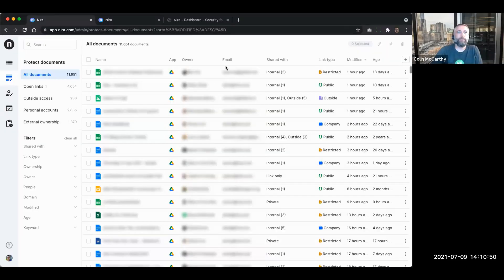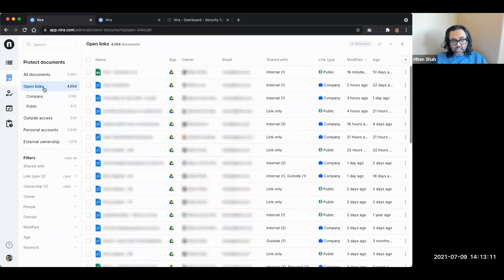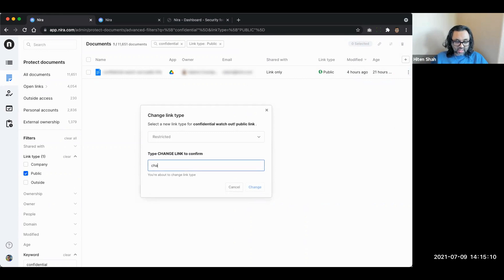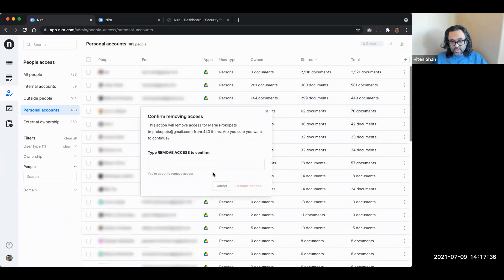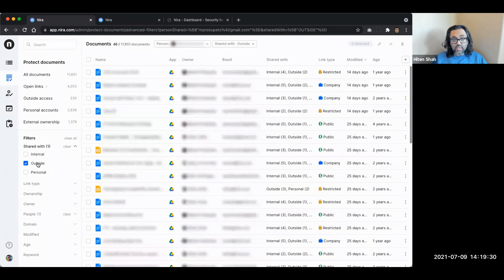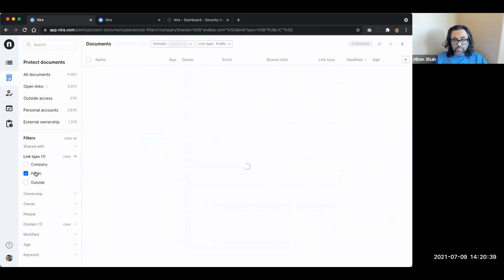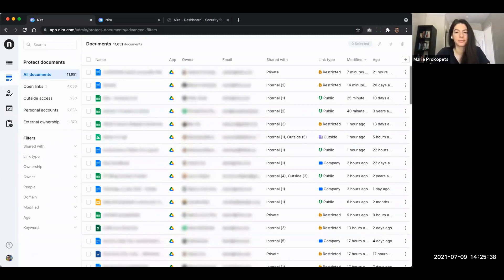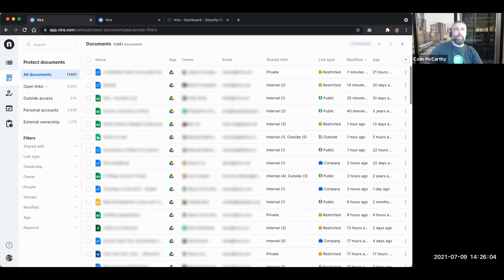SOLVETank Episode 012 9th July 2021 - Nira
Episode 012 of 'SaaSOps Life Virtual Event'...SOLVETank, where we, our panel of SaaSOps professionals, have a demo from a SaaS vendor, do a Q&A and then give our opinion if we'd hypothetically use the service.

For our twelfth episode we have Nira.com - 'a real-time access control system that provides visibility and management over who has access to company documents in Google Workspace.'

Want to join the conversation and find out more?